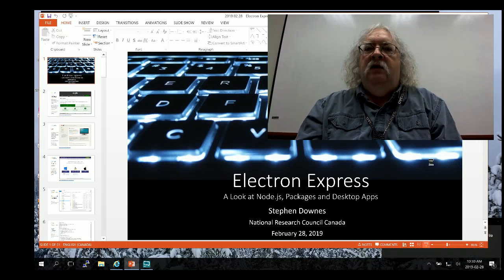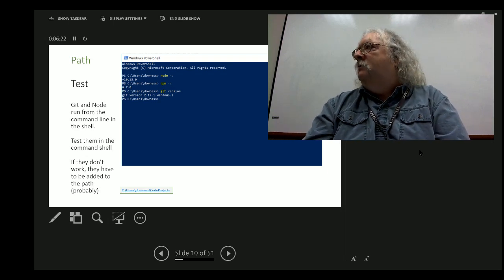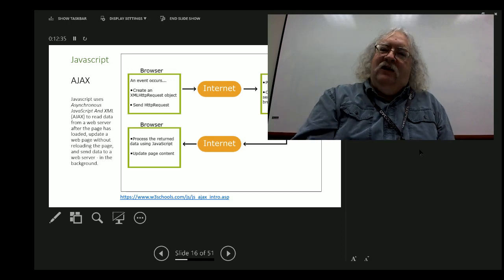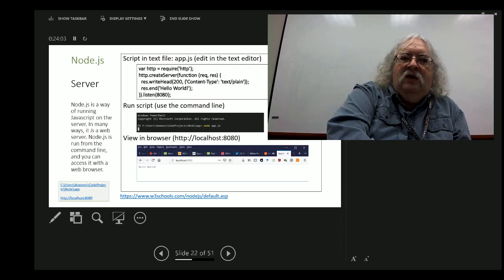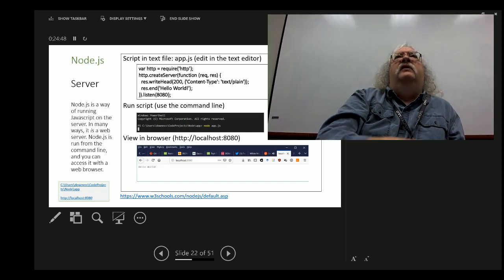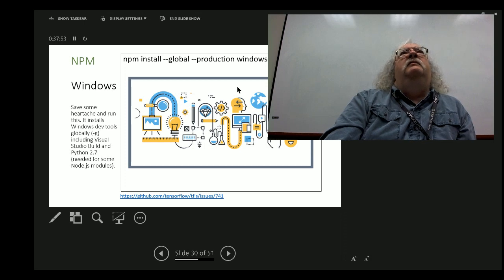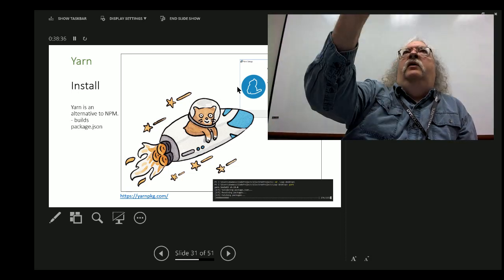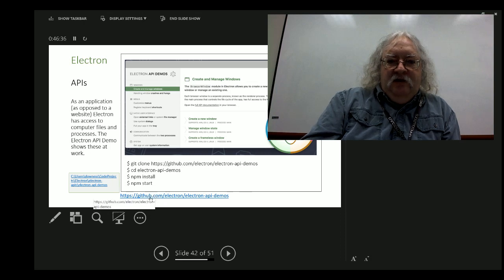Electron Express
This is an overview of how applications are being created for the web and the desktop using Node.js packages including Express and Electron. This not a 'how-to' guide, it's a survey of the landscape.